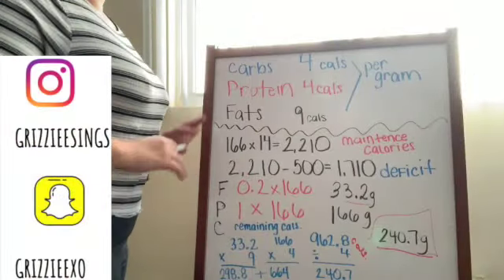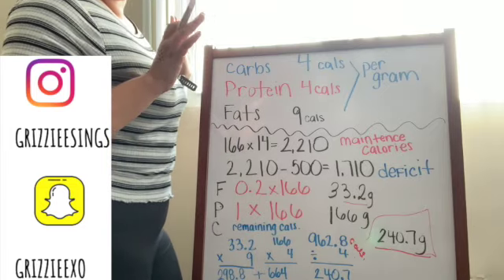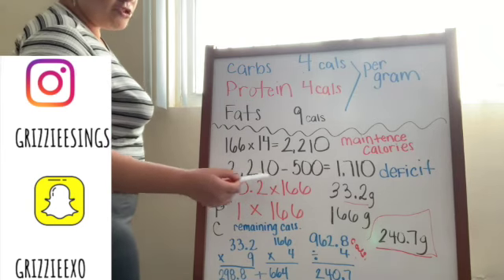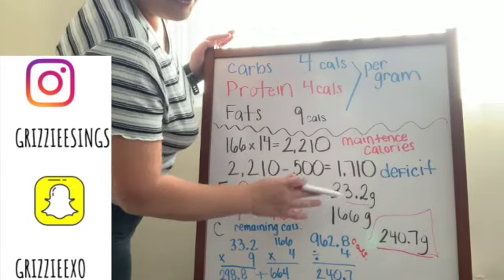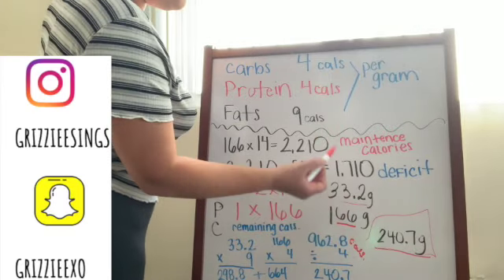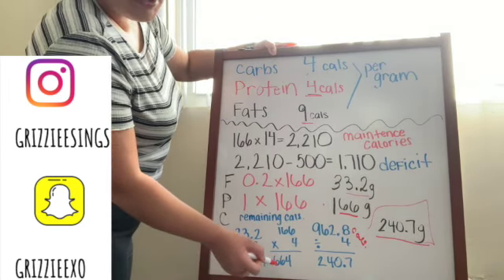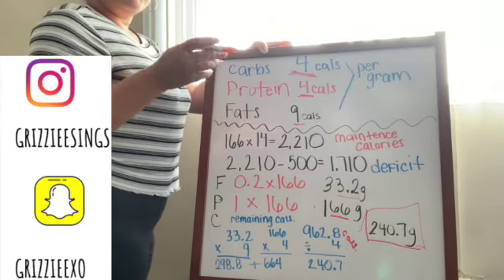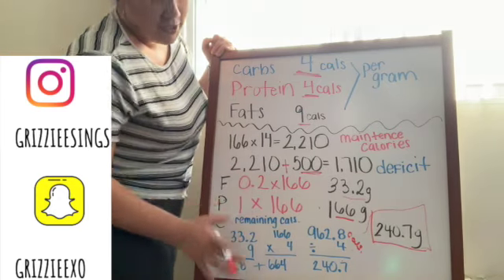How to Track Your Macros | Fitness Talk